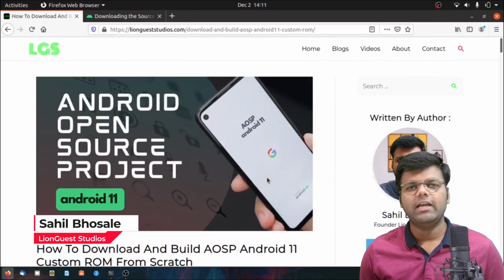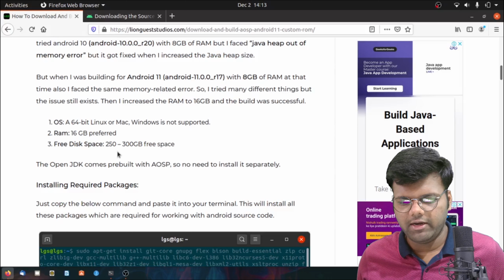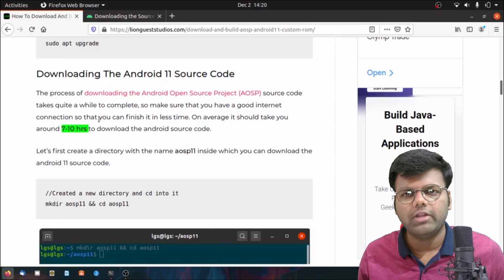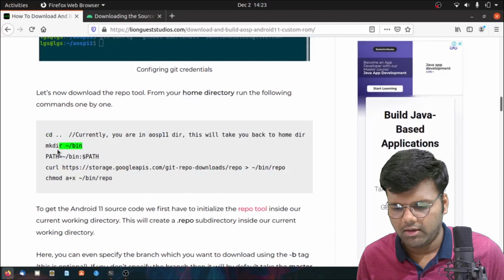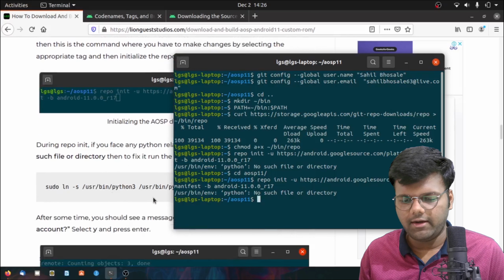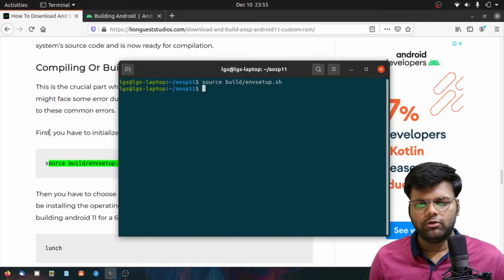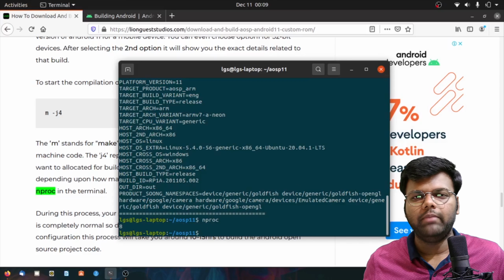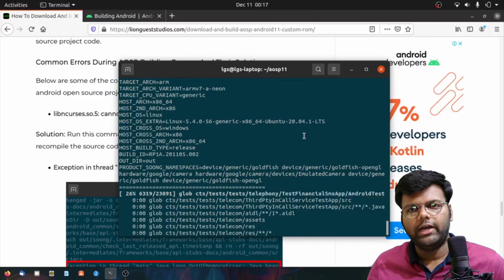Download and Build AOSP Android 11 custom ROM from AOSP on Linux from scratch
How to Download and Build AOSP Android 11 custom ROM from AOSP Project on Linux (Ubuntu)

Android Open Source Project (AOSP) is a project maintained by Google from where we can get the source code for the Android operating system. Since it is an open-source project anyone can download the android source code, compile it onto their machine, and can easily make some modifications to the source code.

In this video, we will be downloading and building the Android 11 (also known as Android R) custom ROM from the official Android Open Source Project(AOSP). Throughout the video, we will be following the below guides.

I bricked my android phone, Flashing of AOSP 11 ROM failed - How to recover bricked android phone

Timestamp:
0:00 - Introduction
0:46 - System Requirements for AOSP
2:58 -  Installing required packages for AOSP
3:56 - Downloading AOSP Android 11 ROM source code
9:44 - Building or Compiling AOSP Android 11 ROM